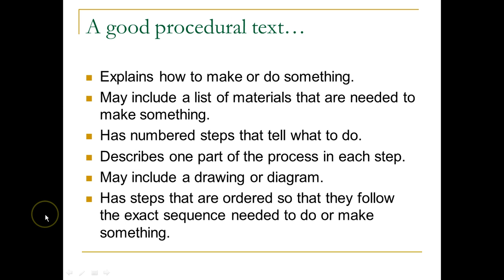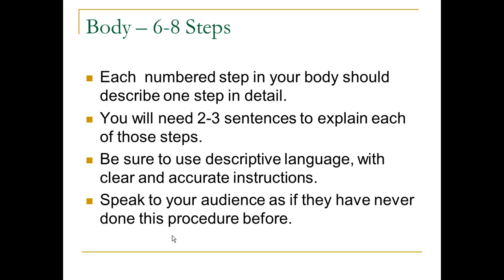How to Write a Strong Introduction & Use Descriptive Language in a Procedural Text